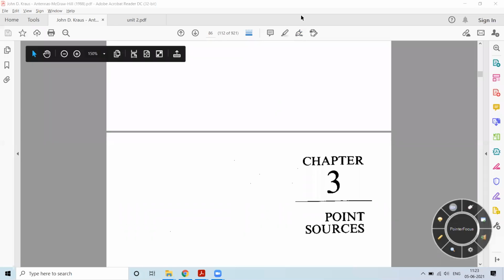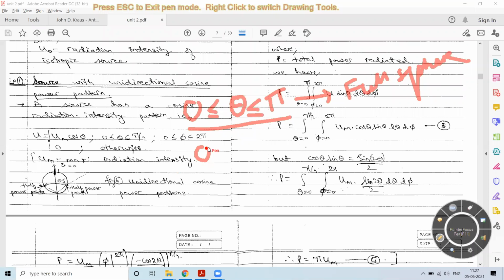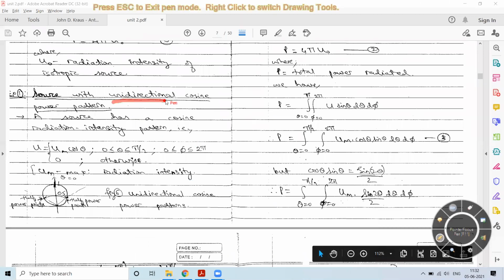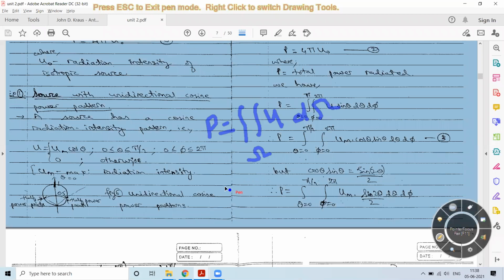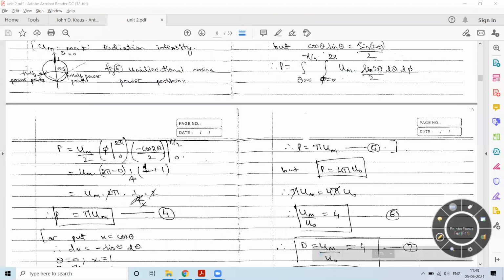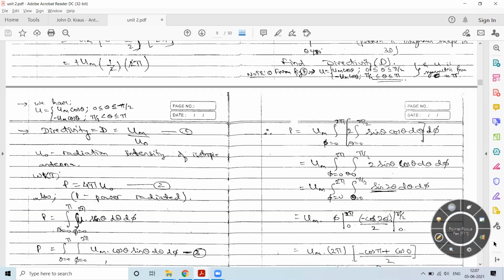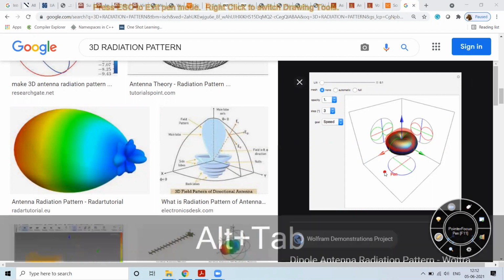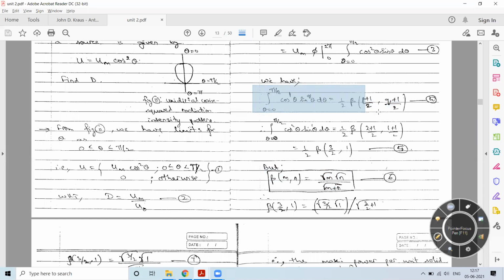24. Microwave and Antennas - Problems of Directivity identification when power pattern is specified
Problems of Directivity identification when power pattern is specified